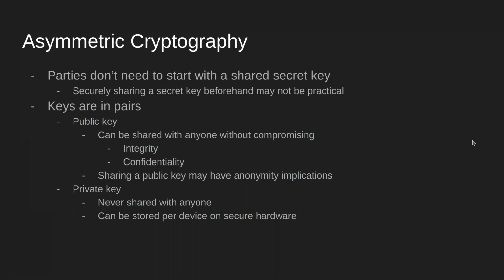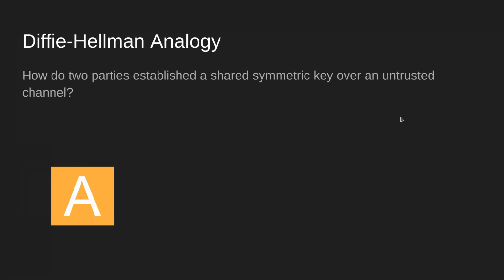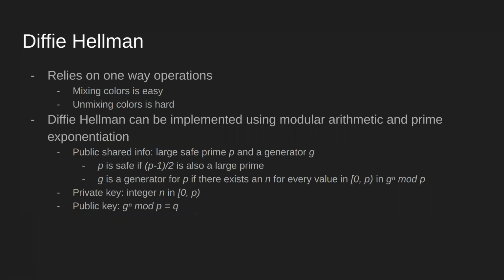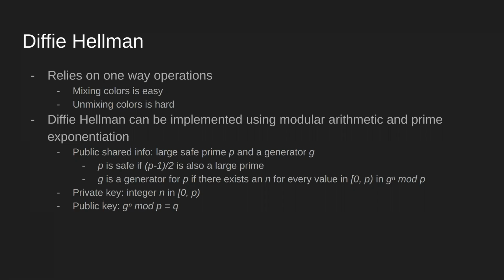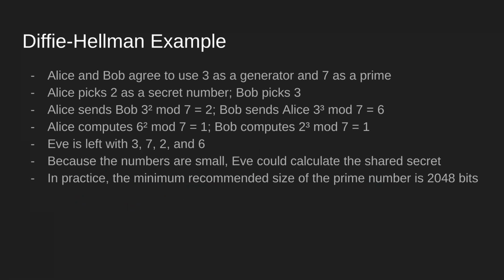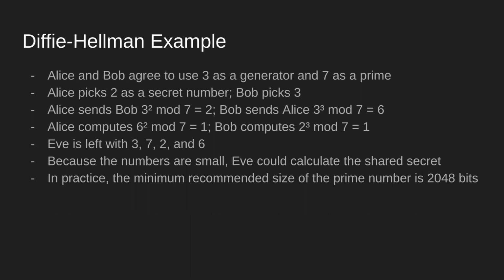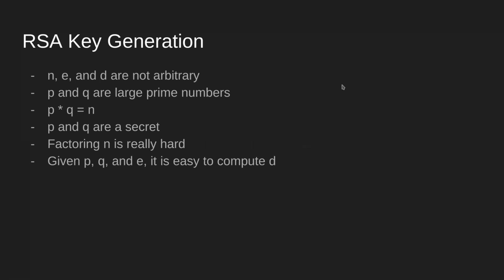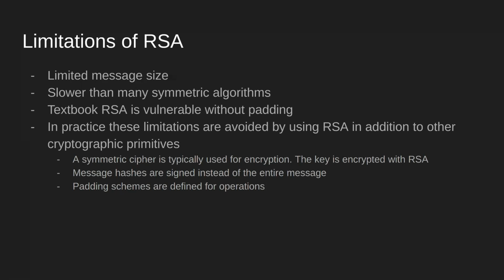Beginner Series: Cryptography 2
Soham explains the the more mathematical side of cryptography, specifically focusing on the Diffie-Hellman Key Exchange and the RSA cryptosystem.